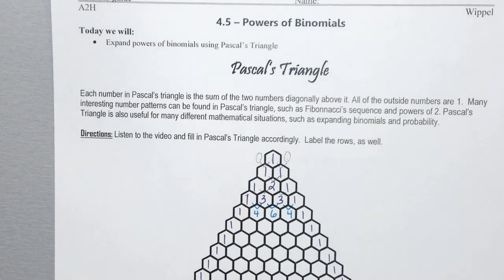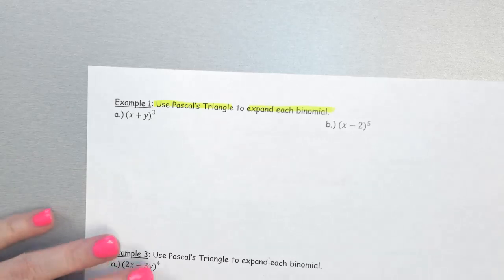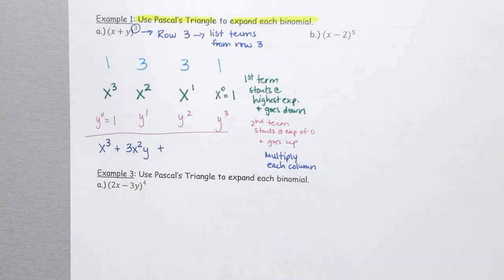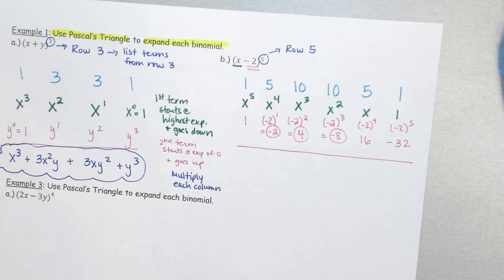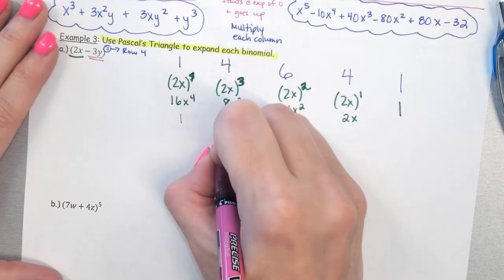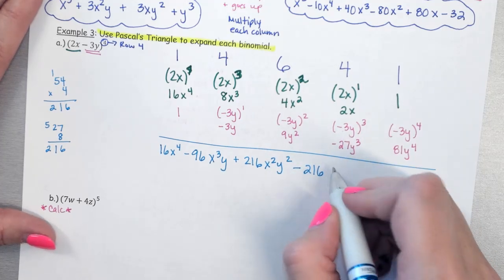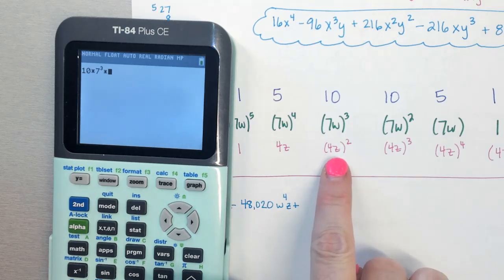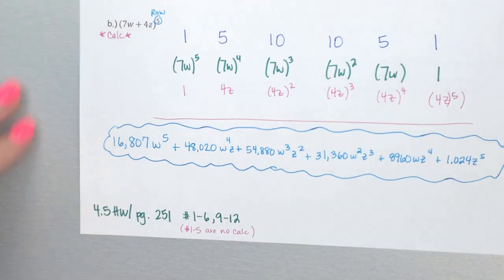4.5 A2H 2025